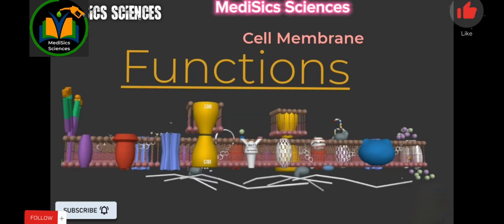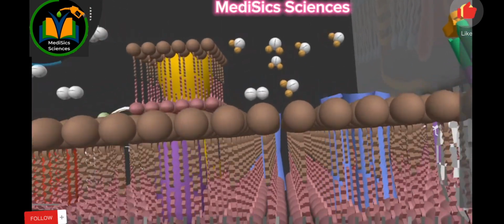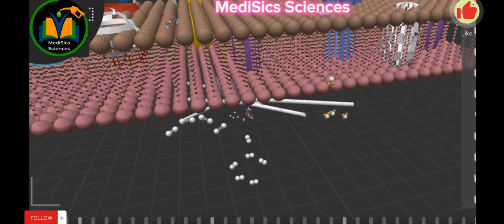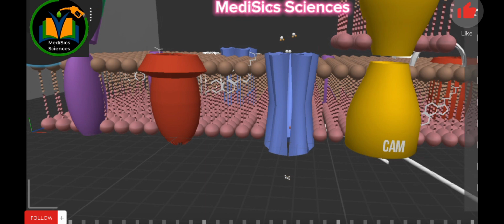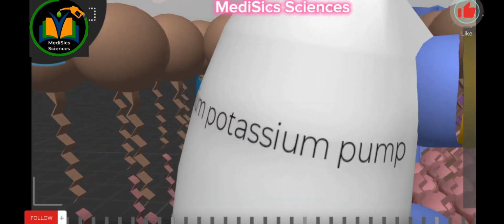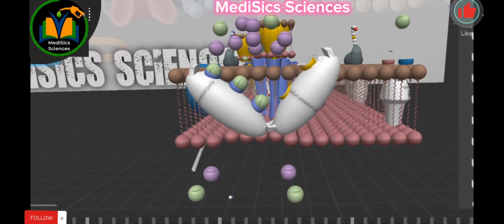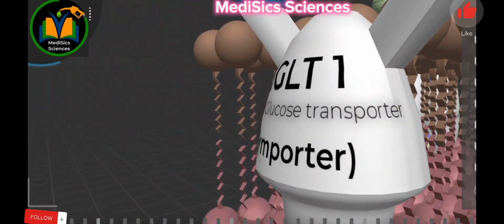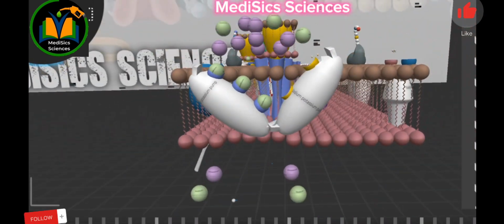Cell Membrane/part 2/structure and function/F.Sc/ALevel/Biology/MediSics Sciences/Dr Saboohy/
A profound explanation in 3D,
for F.Sc, A Level,  and Medical students.
By Dr Saboohy